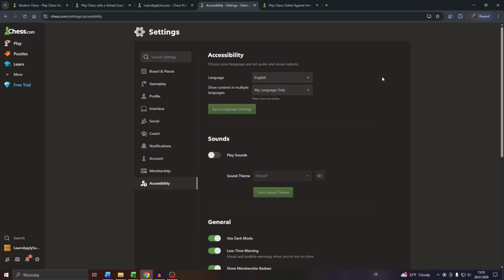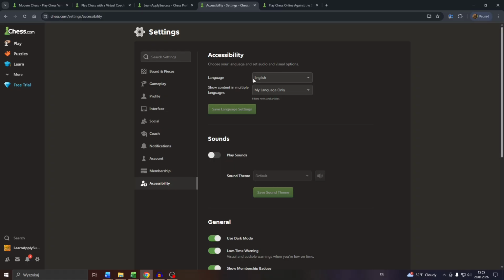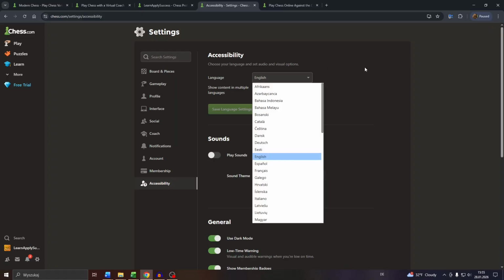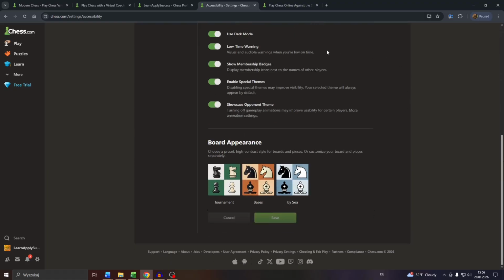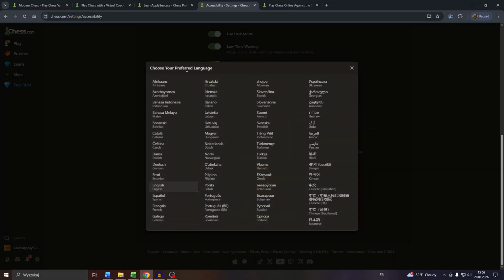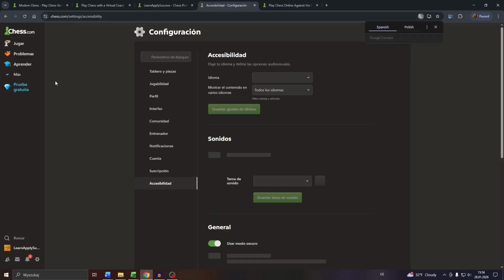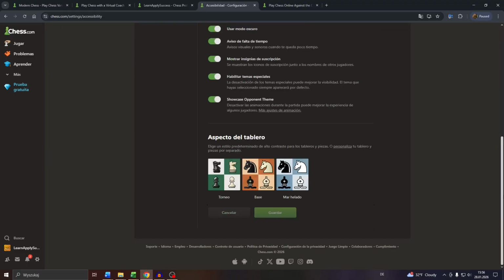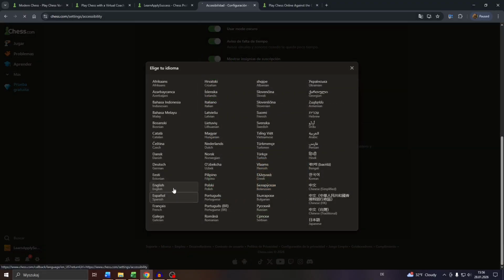How to Select Interface Language on Chess.com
This tutorial explains how to change the interface language on Chess.com for a localized experience.